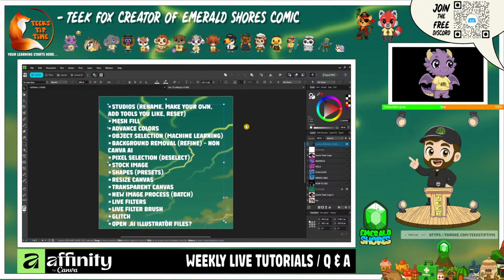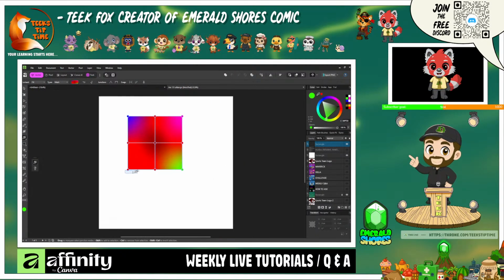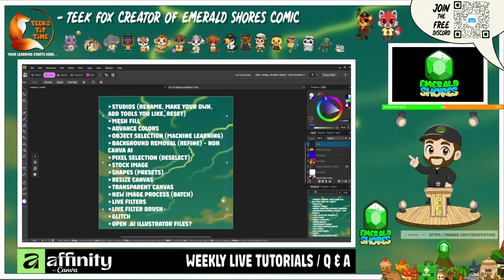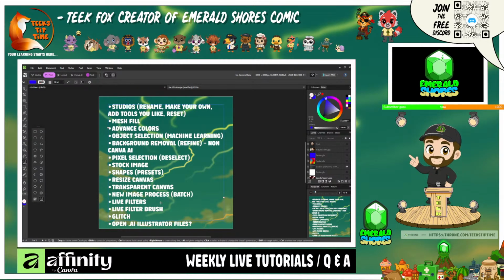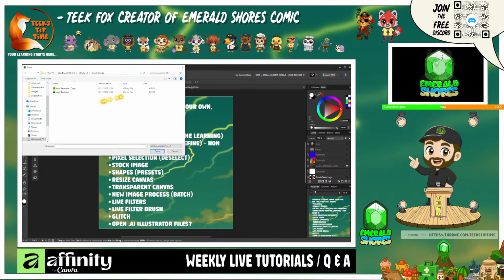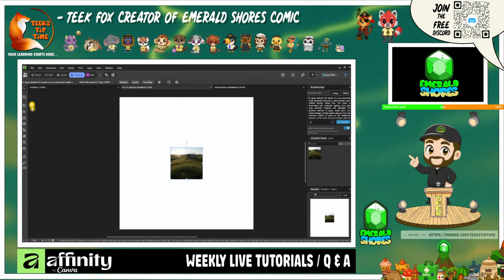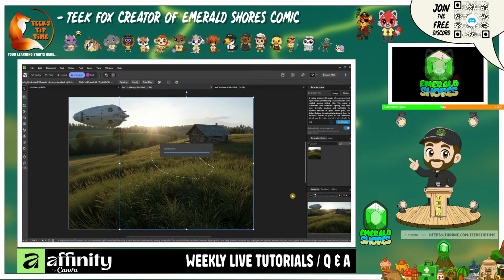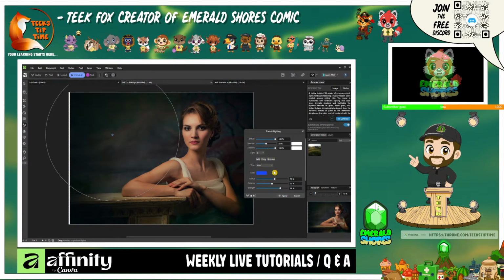🎨Affinity by Canva – What I Know So Far (First Impressions & Thoughts)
The wait is over — the new version of Affinity (now Affinity by Canva) has just dropped!
In this episode of Teek’s Tip Time, I’ll share everything I know so far — the biggest changes, what’s new, and how it affects Affinity Designer users.

You’ll see:
✅ My first impressions of Affinity by Canva
✅ What’s changed in the new Affinity Studio
✅ Where's That Tool gone?
✅ Early reactions from the creative community
✅ My honest thoughts and expectations going forward

👉 Whether you’re an Affinity veteran or just getting started, this video breaks down what the new update means for digital artists, designers, and illustrators.

🖌️ Drawing App: Affinity by Canva v3
Drawing Pen Tablet : Huion Kamvas Pro 16 Gen 1

🔗 RESOURCE LINKS FROM PREVIOUS STREAMS (SOME THINGS WERE MADE IN V2 SO MAY NEED UPDATING?)

ARTIST GLOVE
SKETCHBOARD PRO

⏱️ Timestamps
0:00 – Intro
0:10 - Demo
0:30 –Affinity by Canva